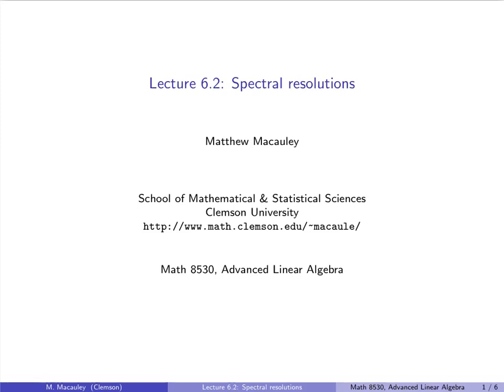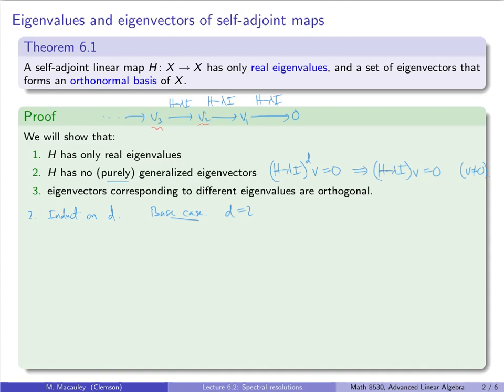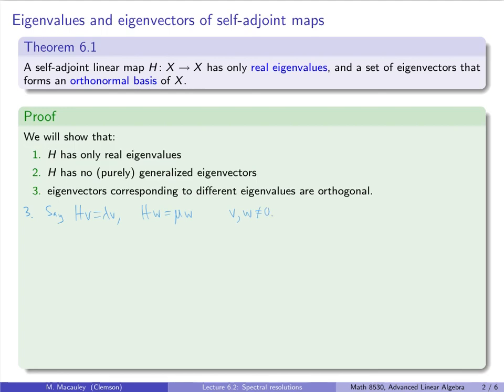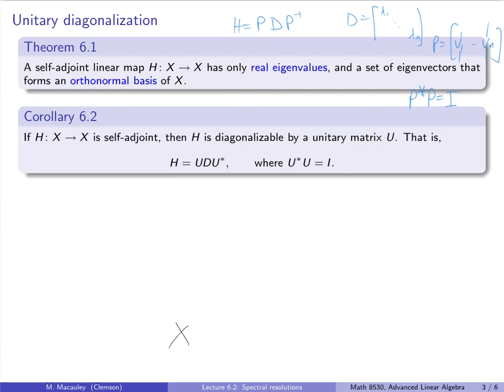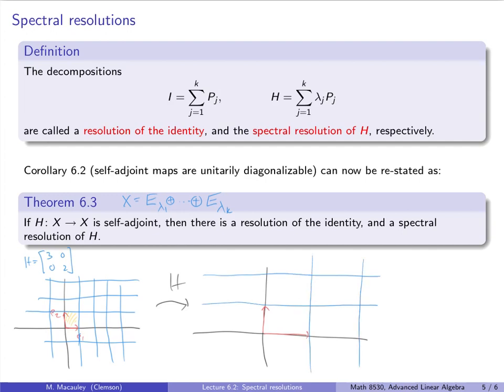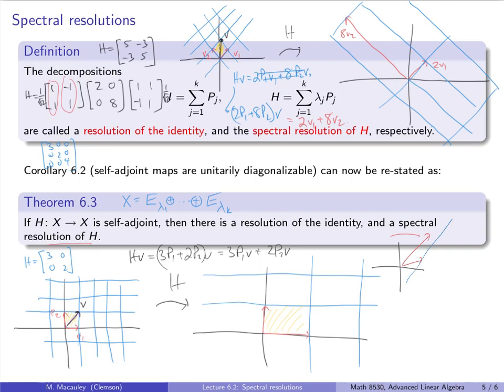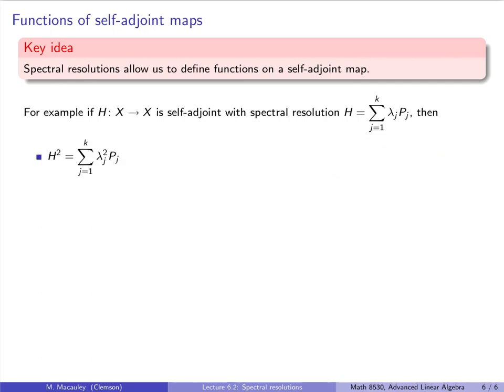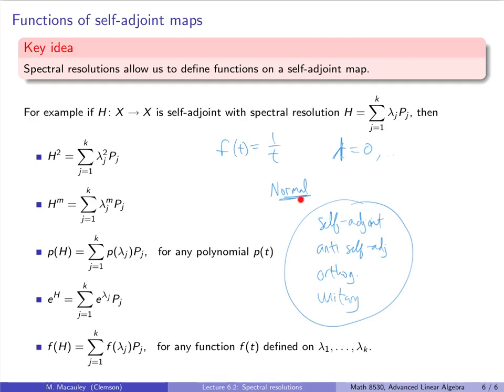Advanced Linear Algebra, Lecture 6.2: Spectral resolutions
We begin this lecture by showing that every self-adjoint map H:X→X has only real eigenvalues, and an orthonormal basis of eigenvectors. As a result, it is diagonalizable by a unitary map U (i.e., a distance-preserving map, equivalently characterized by U*U=I). By the spectral theorem, X is a direct sum of H-eigenspaces, and the identity map can be written as a sum of the projection onto each eigenspace. This is called a resolution of the identity. Similarly, H can be written as a linear combination of these projection maps, called its spectral resolution. This allows us to easily define non-polynomial functions on H, as long as they are defined on the eigenvectors. This avoids the issue of convergence, which would arise if we tried to define something like the exponential function of H by plugging it into its Taylor series.